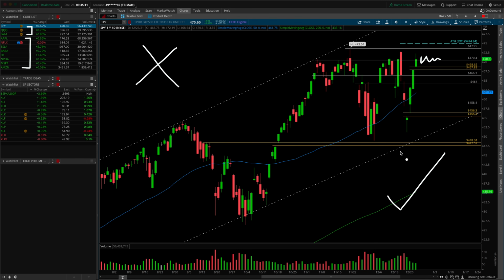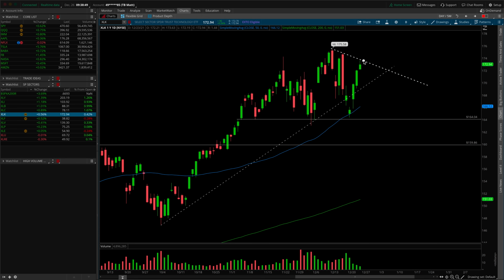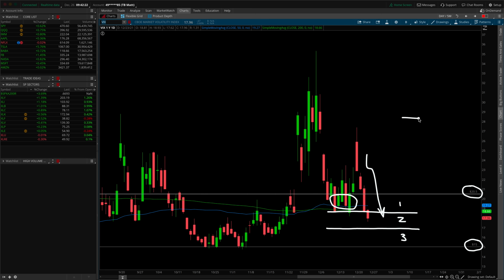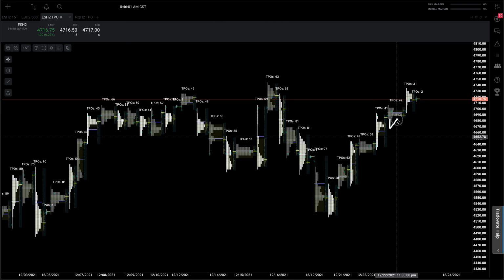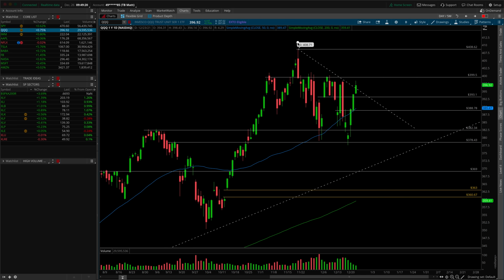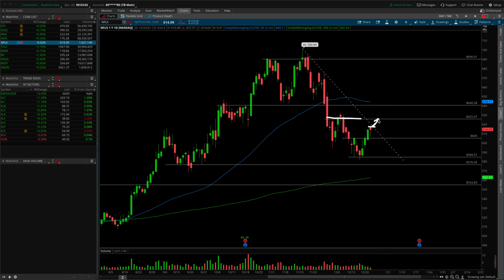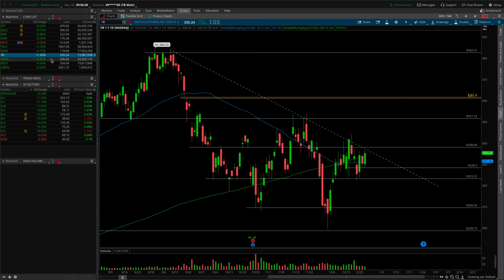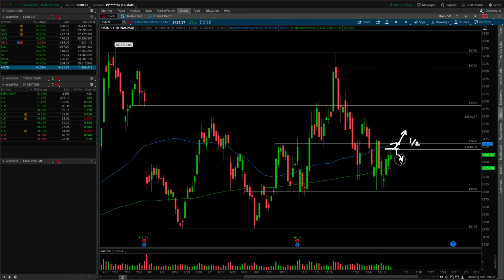How Will The Year End?! | Options Trading Weekly Watchlist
During the Weekly Watchlist we review the best stocks for options trading. We go over key levels of support and resistance and create an actionable game plan for the week of December 20th 2021.

In the SPY we have seen the Santa rally. Historically speaking, in the past two of three years the market has gone sideways in the week between Christmas and New Years. Nothing is screaming bearish here, and instead most major indications would say neutral to support the theory we go sideways.

In the QQQ and Nasdaq we see similar things with no bearish indication other than a small intraday pause at the resistance trend line. Still watching for sideways activity with bullish moves only up and over 400.

IWM and the small cap stocks are back at the mid point of the range and supporting the neutral theory.

00:00​​​​​​​​​​​​​​ – Intro
00:35 – SPY Weekly
03:05 – S&P500 Sectors
09:24 – NYSE Internals
10:56 – Market Profile
12:32 – SPY Daily
14:38 – QQQ Daily
15:57 – IWM Daily
16:40 – Core Companies (AAPL, NFLX, TSLA, BABA, FB, NVDA, MSFT, AMZN)